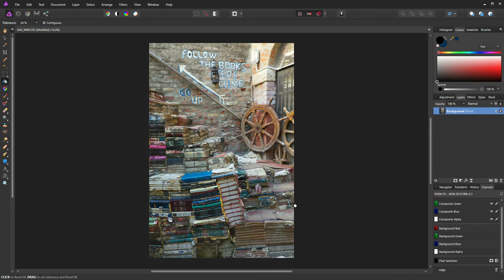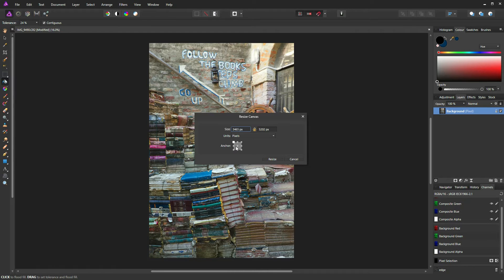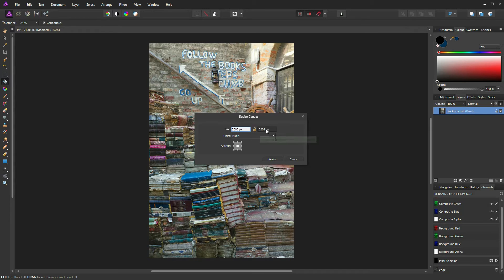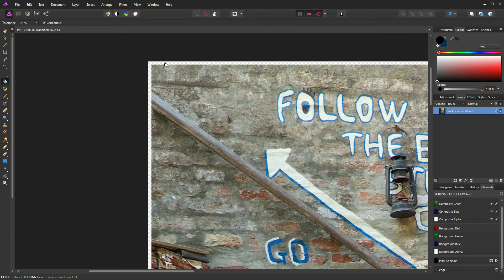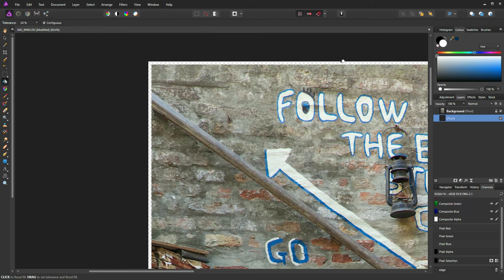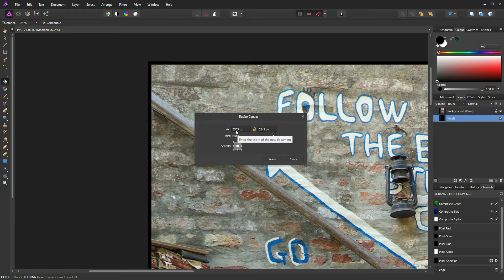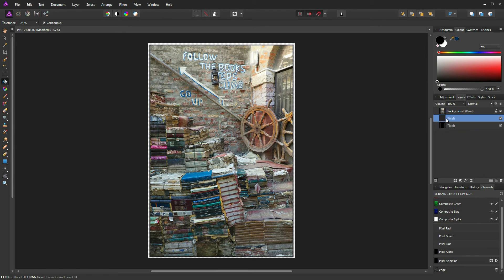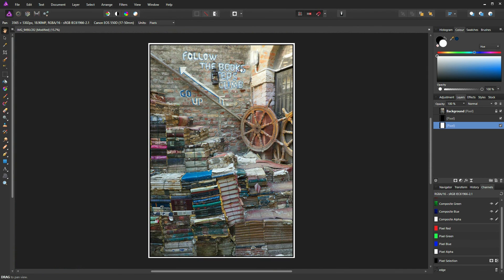Affinity Photo - Creating a Simple Border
In this quick tutorial I show you how to use the resize document option to create an effective border to your images.